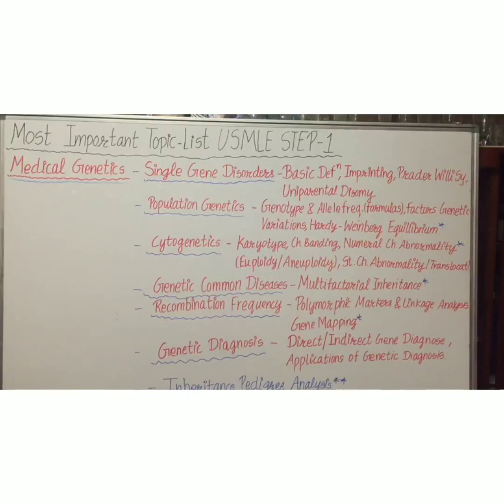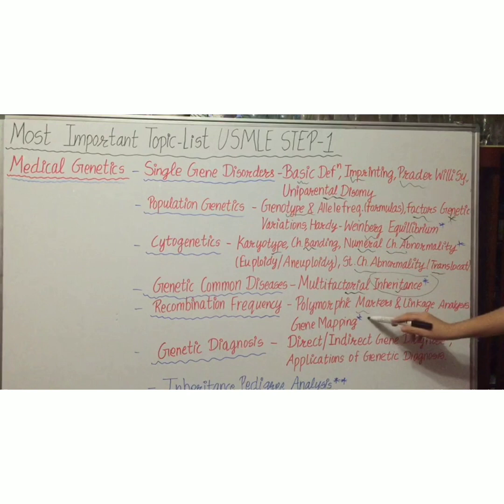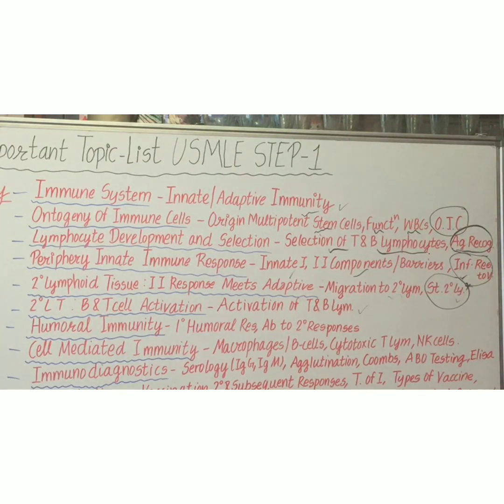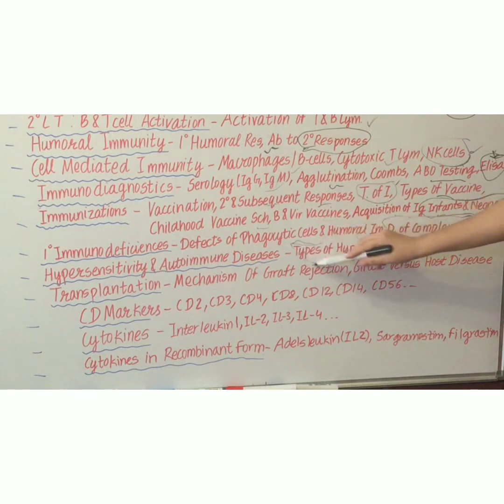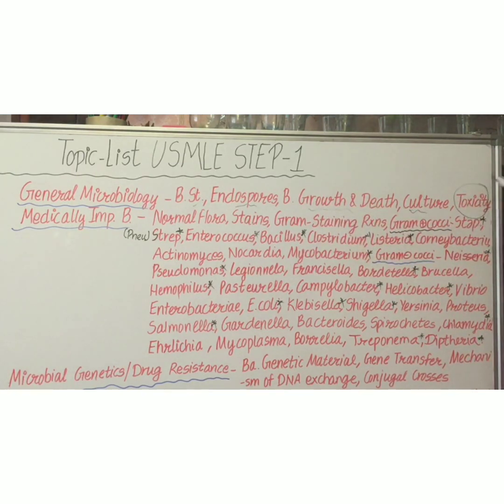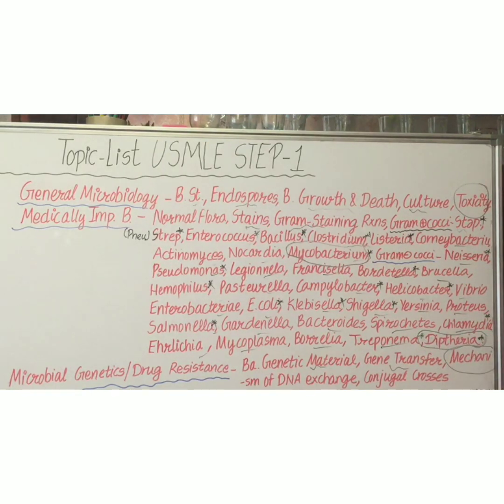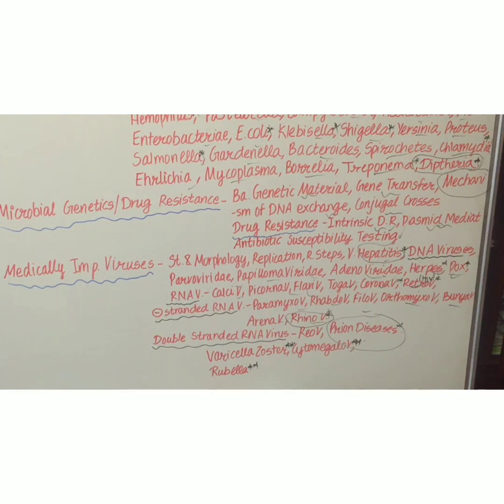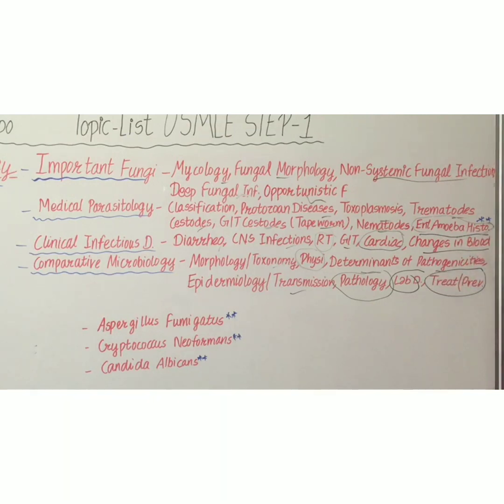Most important topic list Usmle step 1 part-2 (medical genetics, immunology, micro) || Mis.Medicine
Topic list usmle step 1
Medical genetics, immunology and microbiology
Topic list usmle

Most important topic list part 1